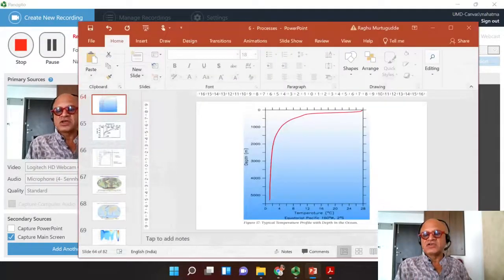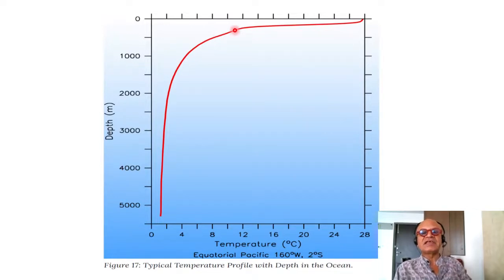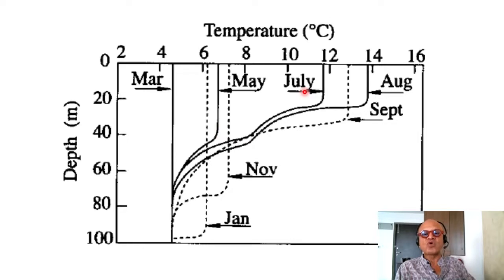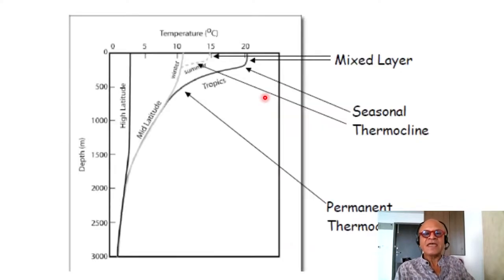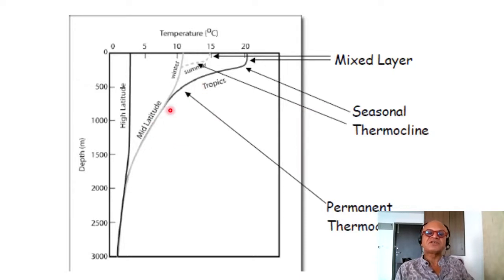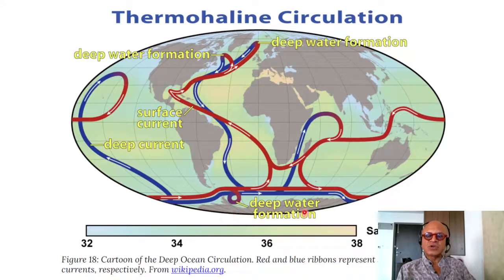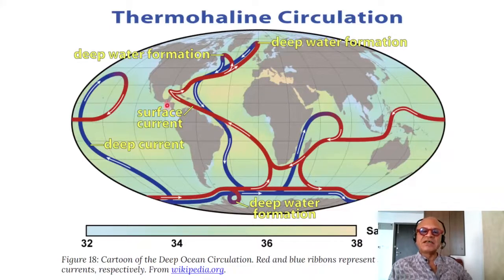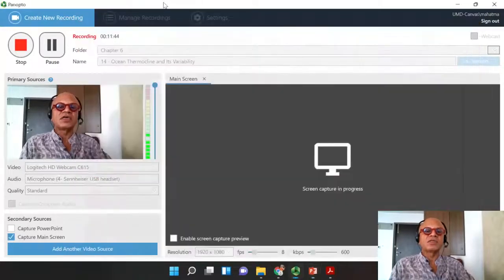14 Ocean Thermocline and Its Variability